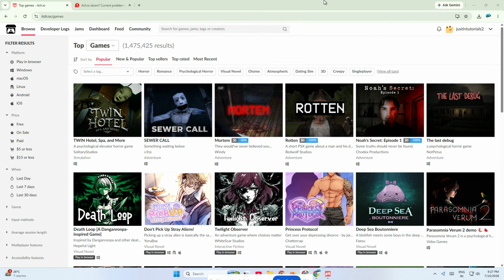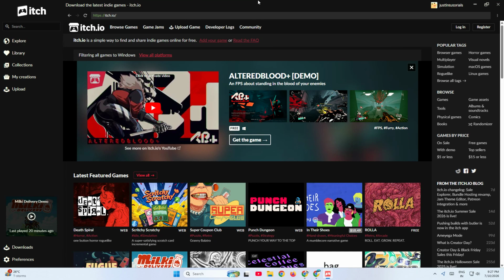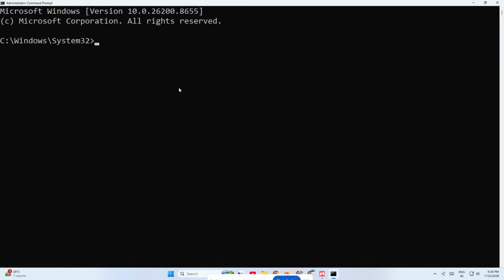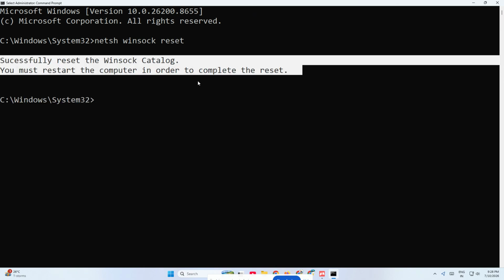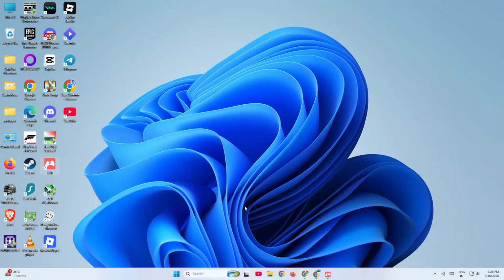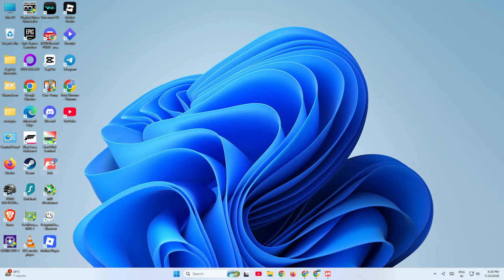Fix Itch Io Error 141 (Easy Troubleshooting Guide)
Learn how to fix itch.io error 141 with two simple troubleshooting steps: bypass antivirus or firewall blocking, and reset your network settings with a Winsock flush.

This quick guide helps you get the itch.io app connecting again without wasting time on complicated fixes.

🕚Timestamps:
0:00 Intro
0:29 Check Antivirus Or Firewall Blocking
1:25 Add Itch.io To Whitelist Or Temporarily Disable Security Software
2:02 Reset Winsock In Command Prompt
2:46 Restart Your PC And Test Itch.io Again
3:11 Final Recap

✍️What You'll Learn In This Video:
• How To Fix Itch Io Error 141
• How To Whitelist Itch.io In Antivirus Or Firewall Settings
• How To Temporarily Disable Malwarebytes Or Other Security Tools
• How To Reset Winsock On Windows
• How To Restart Your PC After Network Changes
• How To Troubleshoot Network Blocking Issues In Itch.io
• How To Restore Itch.io Connectivity After Error 141

💡Pro Tips:
• Always re-enable your antivirus or firewall after testing.
• If you use a security suite, add itch.io as an allowed app instead of fully disabling protection.
• Restarting your PC is required after running the Winsock reset command.
• If one fix doesn’t work, try both in order for the best chance of success.

🌐 Access Itch.io Here:
  itch.io